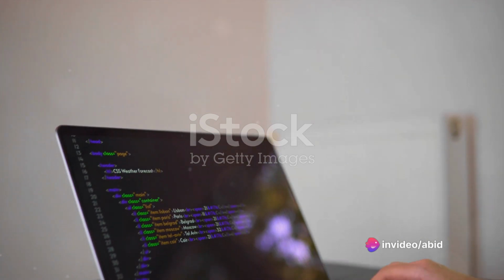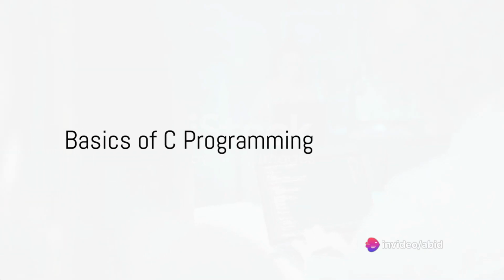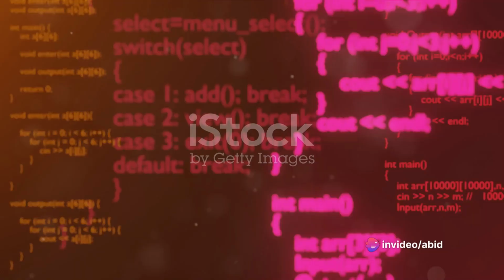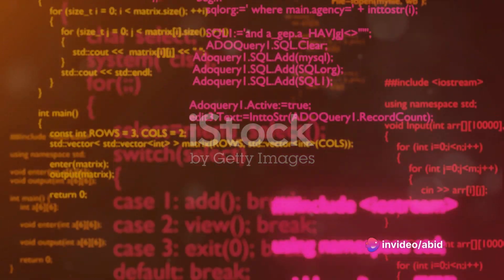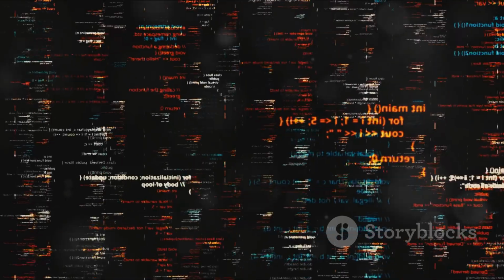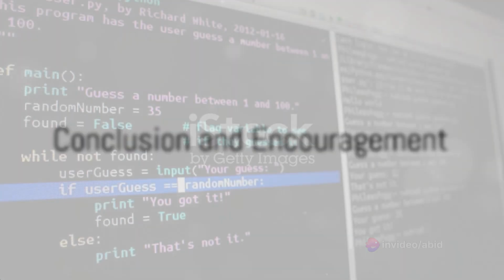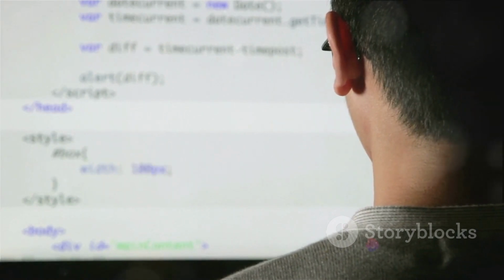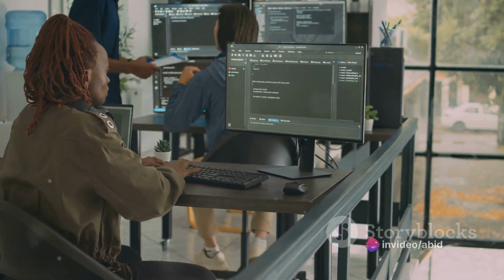C language Introduction || C language brief intro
In this video, we delve into the fundamentals of the C language, breaking down its syntax and exploring its profound impact in the programming sphere. Whether you're a beginner looking to grasp the basics or a seasoned programmer interested in expanding your knowledge, this guide is tailored for you. Join us as we uncover the essence of C and why it remains a cornerstone in the world of programming.

OUTLINE:

 Syntax and Control Structures
 Conclusion and Encouragement